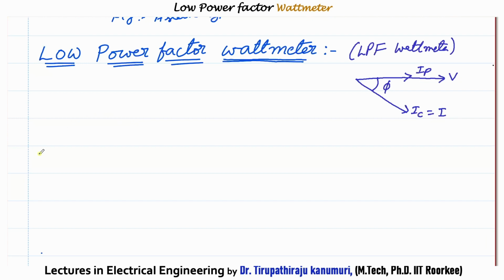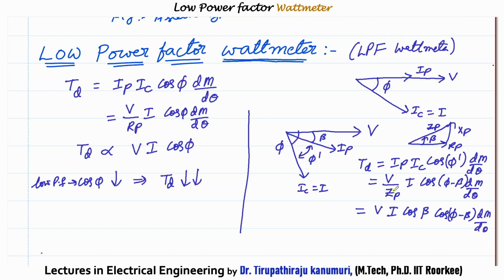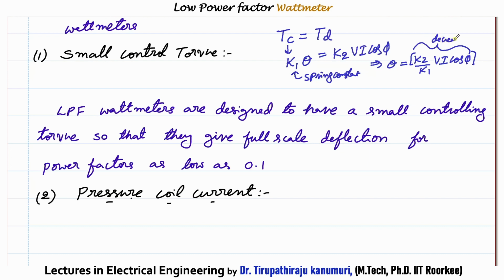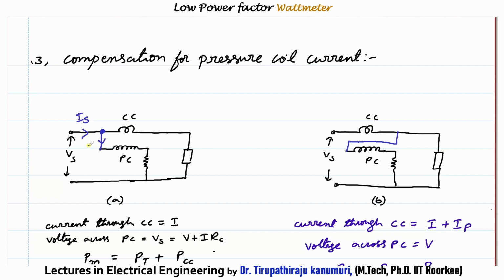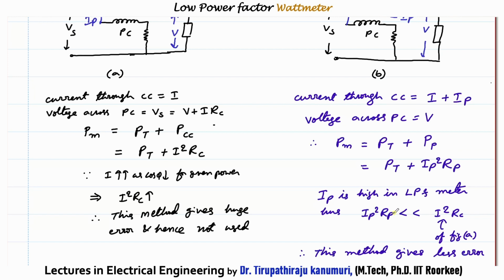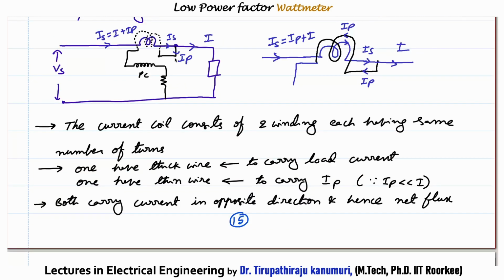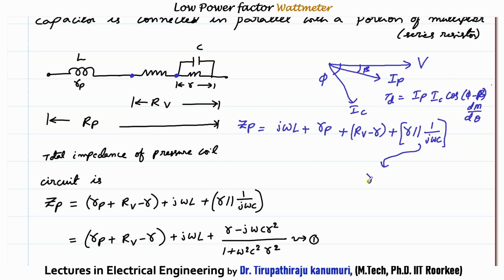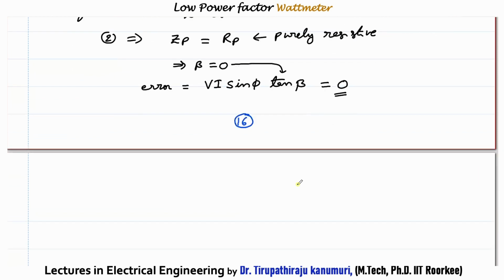ME75 Low Power factor wattmeter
Lectures on Measurements By Dr. Tirupathiraju Kanumuri, Associate Professor, NIT Delhi